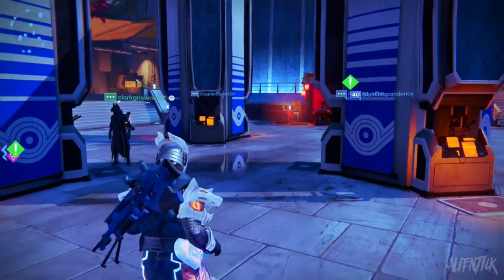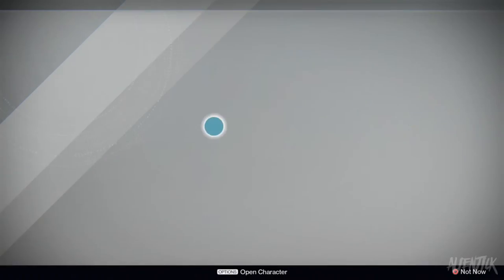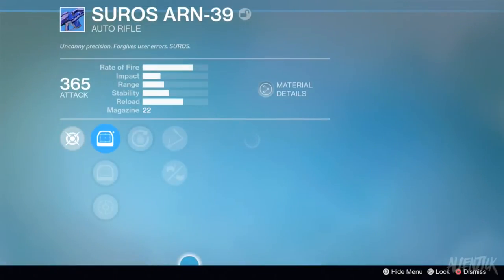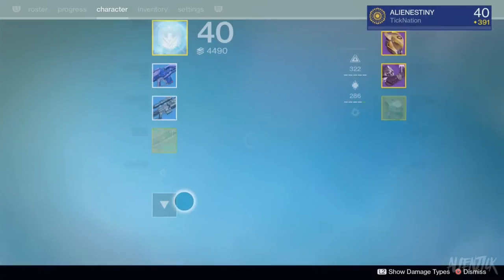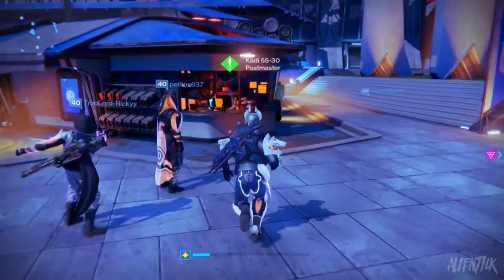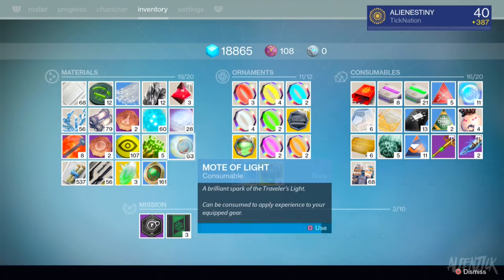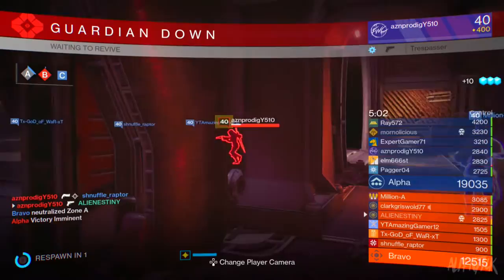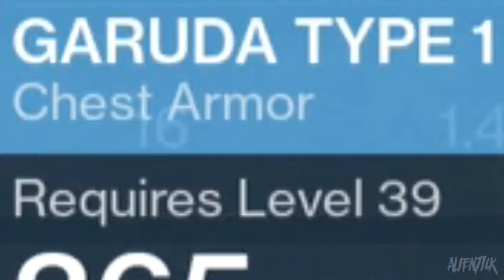Destiny: BLUE ENGRAM CRUCIBLE CHALLENGE! (Destiny Crucible Gameplay Challenge)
Leave a like for more videos like this!

➞ Video Uploaded By alienTICK